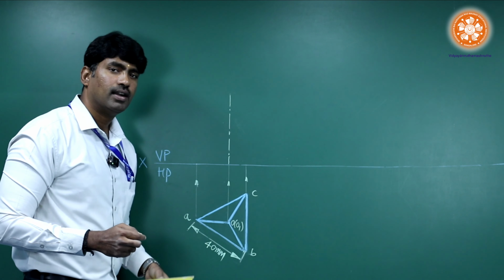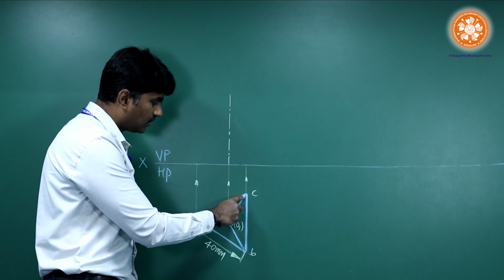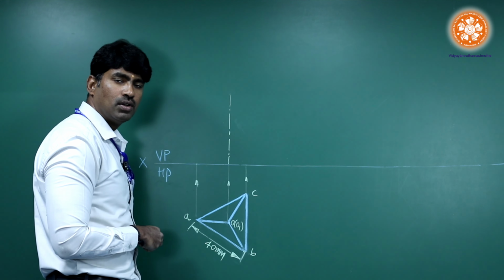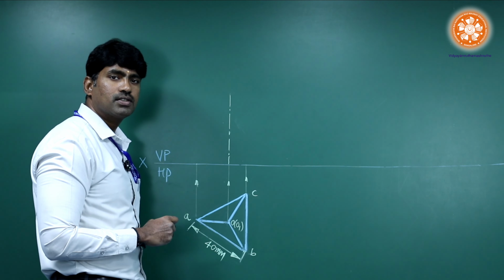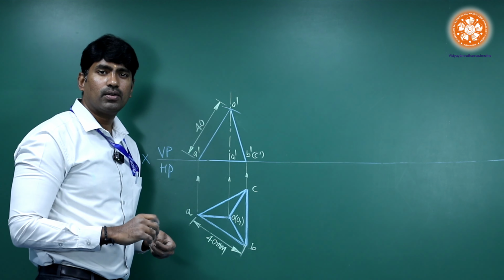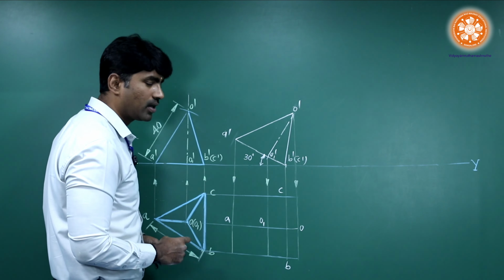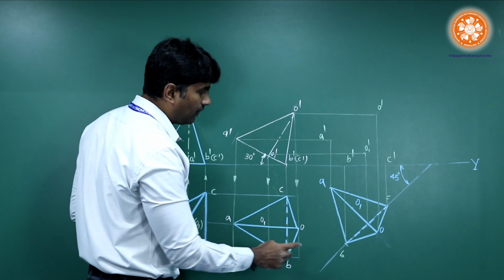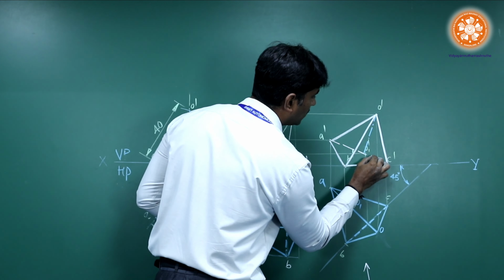BNMIT#Tetrahedron#Engineering Graphics#Mechanical Engineering#VBR